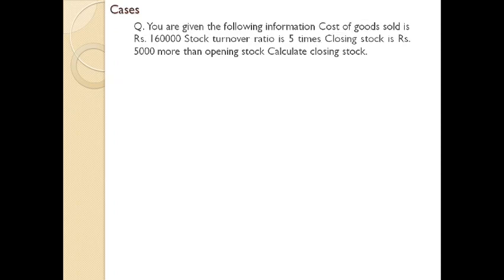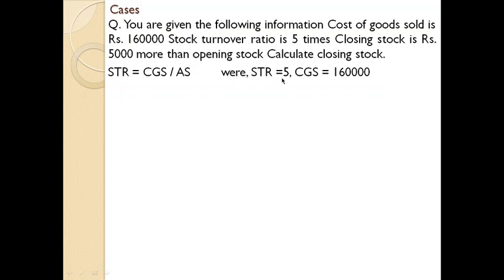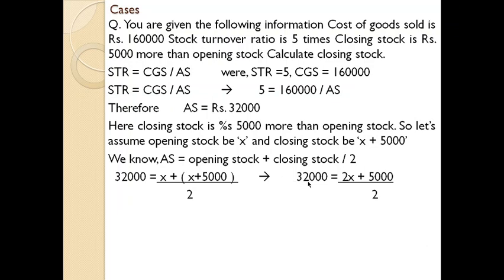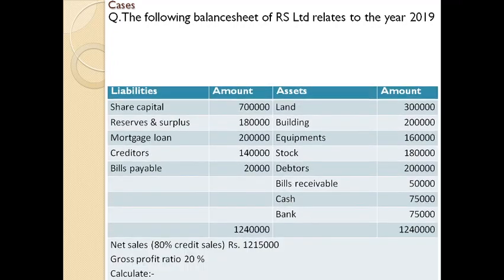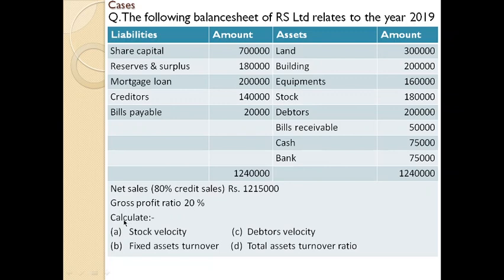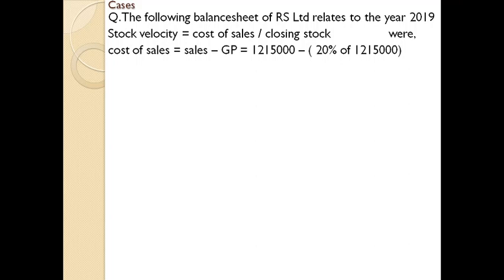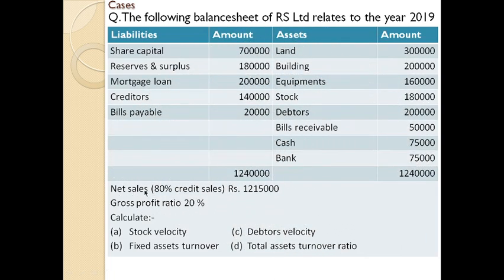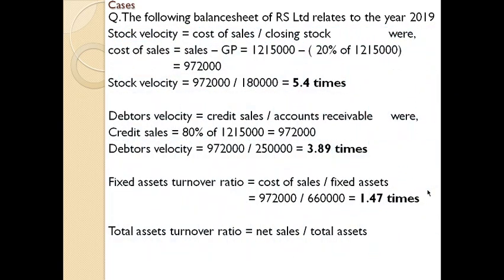Accounting for management 29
Activity ratios, cases, activities